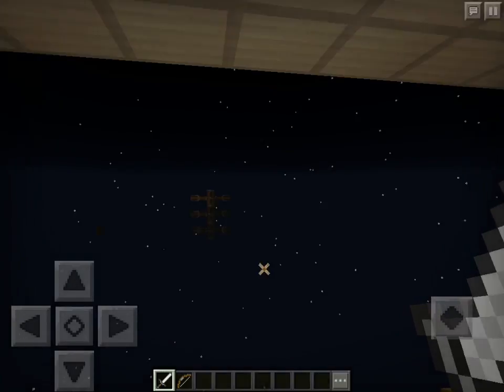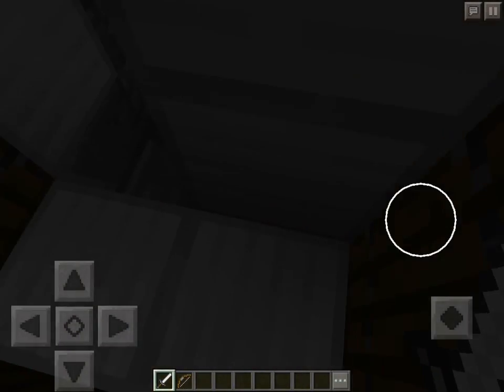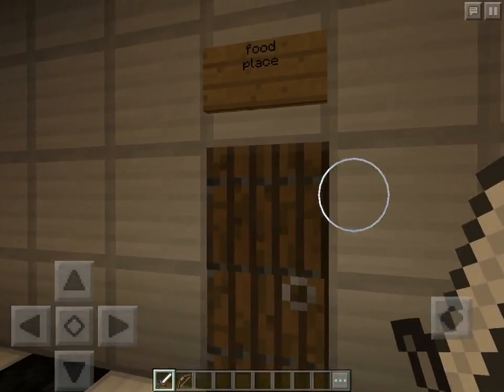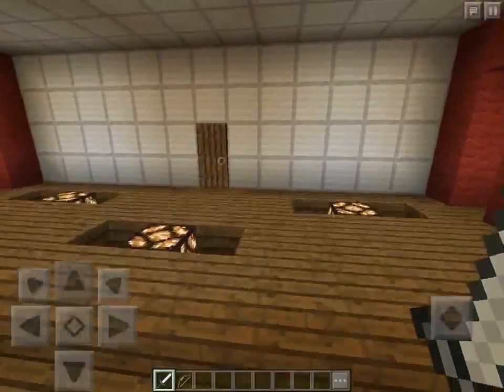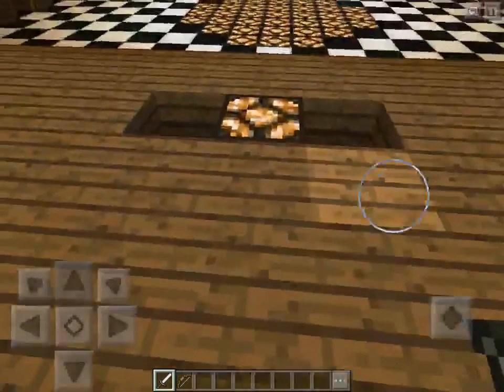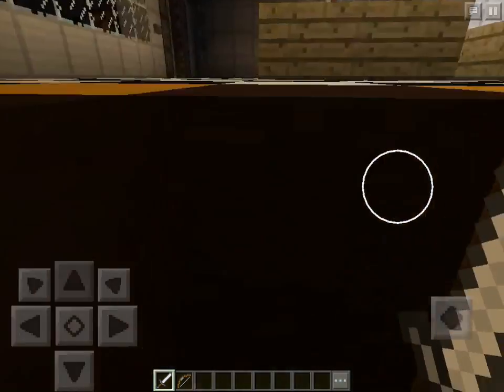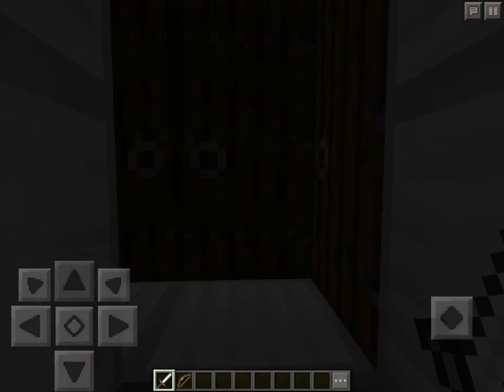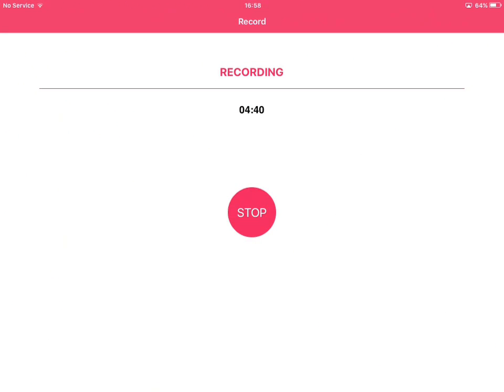MCPE FNAF MAP